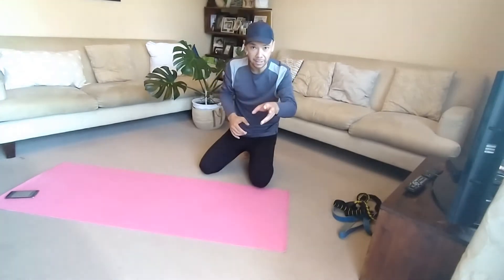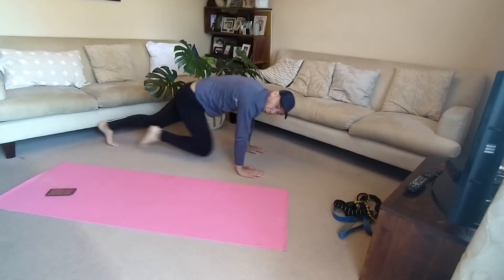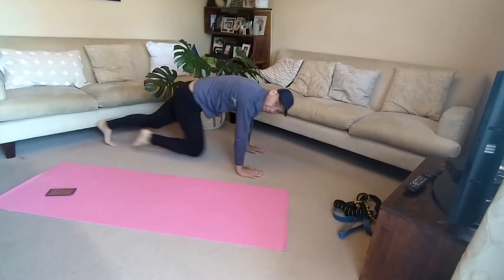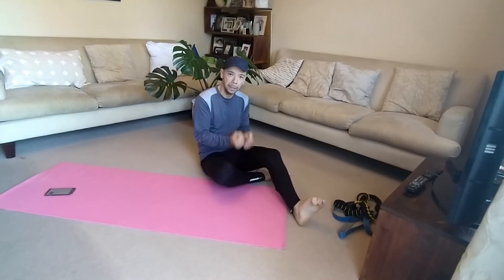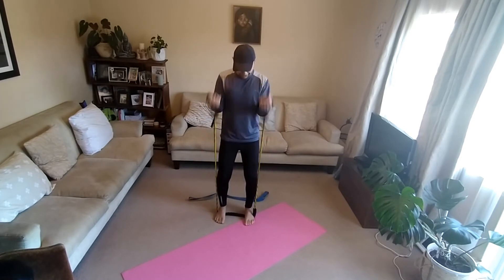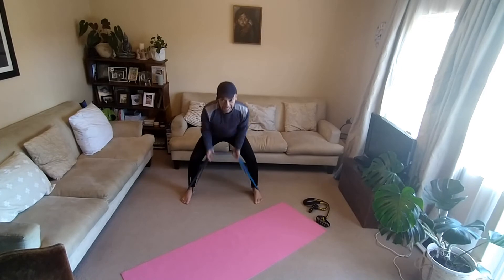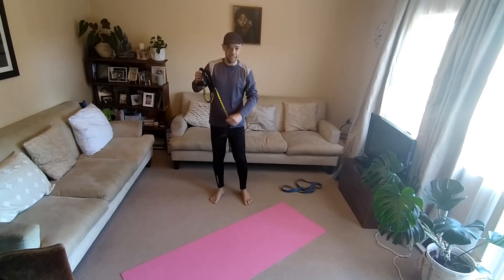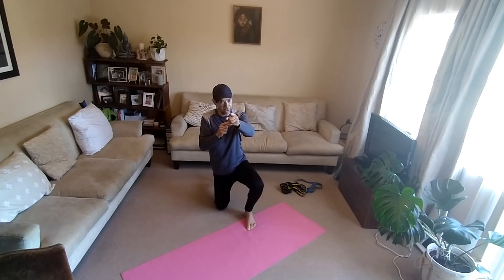Fast Fitness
Today we go fast 2minute warm up and then 4 exercises using a resistance band. All these in under 5 minutes or thereabout!

Exercises:
For warm up, we used Mountain Climbers and Crab Toe Touch, each 1 minute
Then
Standing Bicep Curl with Exercise Band
Standing Shoulder Press with Band
Squat with band
Bent Over Inverted Row with band
Each for 20 reps and about 2-5 sets

Exercise Bands:
Can be purchased from Game, Mr Price Sport or Pep as they are inexpensive! Or any Sporting Goods Store. These bands are under R250(South African Rand), google to convert to your currency

Remember Proper form is very important and dont rush!

Camera Used:
Nokia 6.2
El Cheapo Tripod

Stay Healthy and Stay Frosty
AngusReto